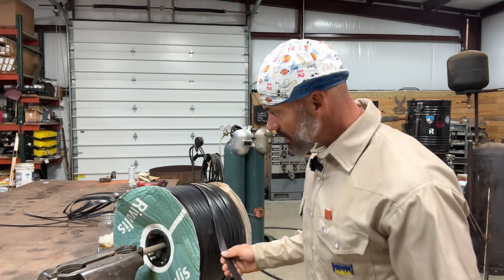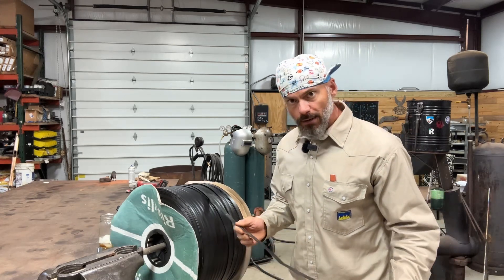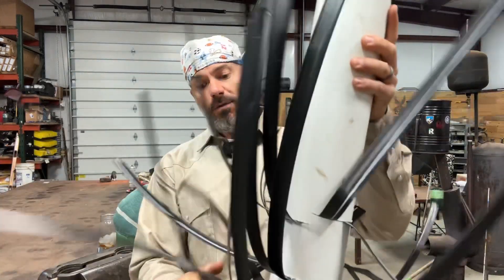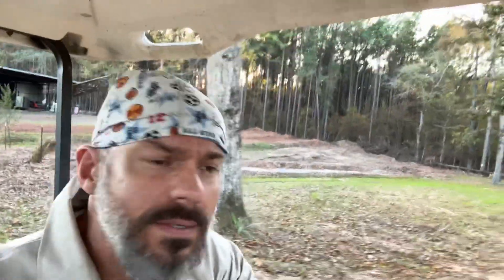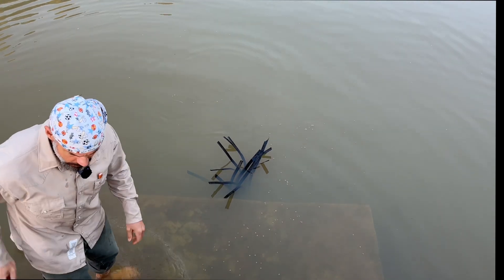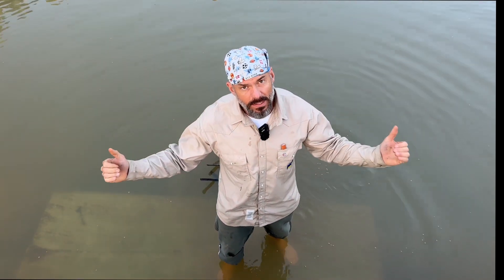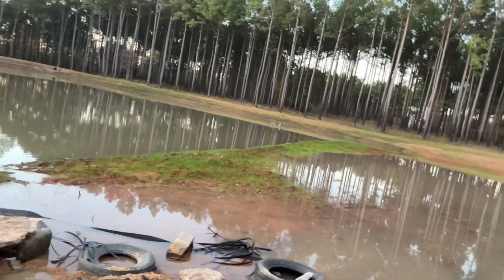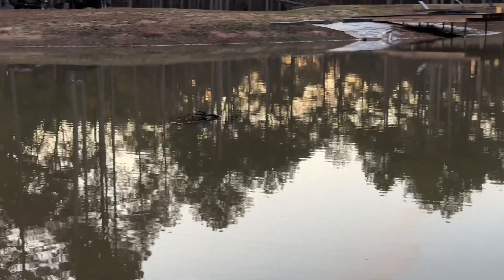Artificial Fish Habitat on a Budget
If you're looking for an artificial fish habitat that you can afford, then check out this guide! In this article, we'll show you how to build an artificial fish habitat on a budget, without spending a ton of money.
0:00 Intro
0:54 What I used
1:32 Here's what I've learned
3:05 How you put it in
3:30 golf cart ride to the pond
4:28 welcome to the dock
4:50 Feeding the fish
5:24 Artificial pawn structure water test
7:00 Plan for underwater platform
7:36 Rock and concrete structure In the spawning area
9:17 HELP! ( Leave a comment)